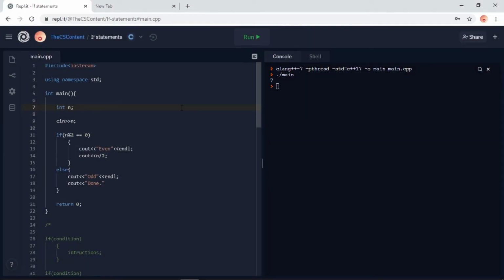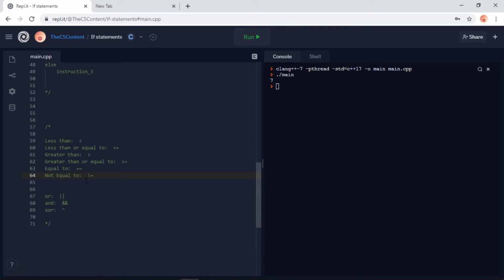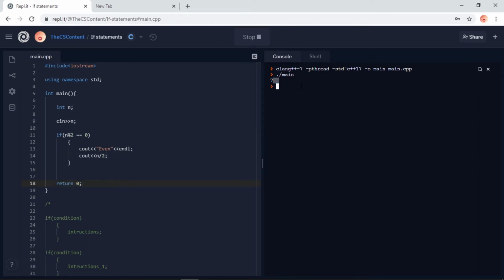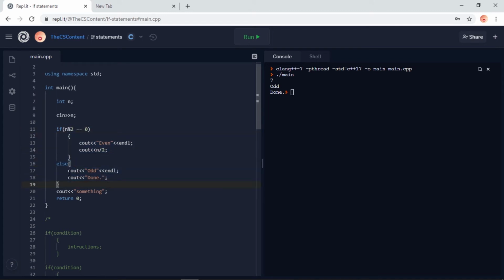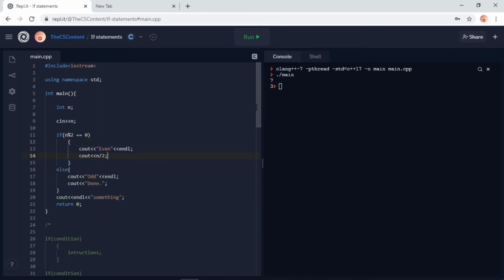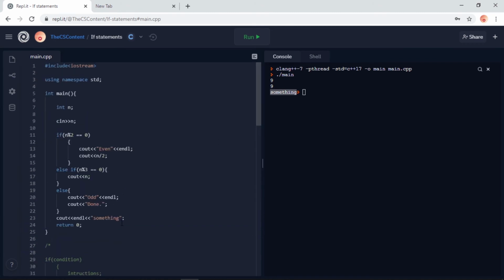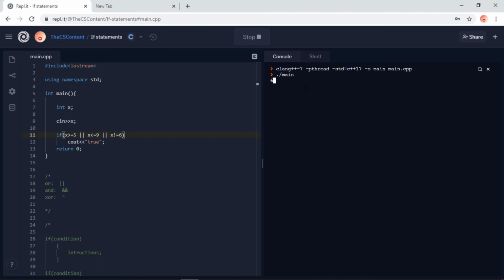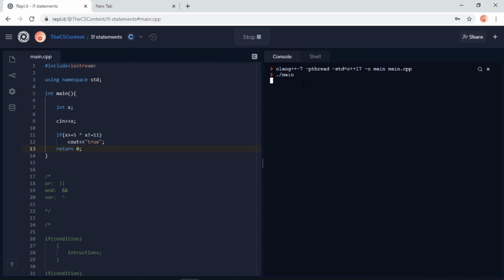The If Statements in C++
I forgot to mention one last logical operator: the negation. The negation operator is represented by the "!" symbol and essentially negates any condition it is used upon. For example:
!(x == 5) is equivalent to saying "not x equal to 5" or just saying x != 5

Contents of the video:

What are If Statements?  00:14
How to write an If Statement  00:37
How to write a condition  01:04
Equality vs Assignment  01:54
Example of an If Statement  02:18
The Else Statement  05:01
How to write and If-Else Statement  05:18
Analyzing the flow of the program  06:18
Chaining If Statements  07:12
Logical Operators  10:34
The AND Operator  10:50
The OR Operator  13:05
The XOR Operator  13:52